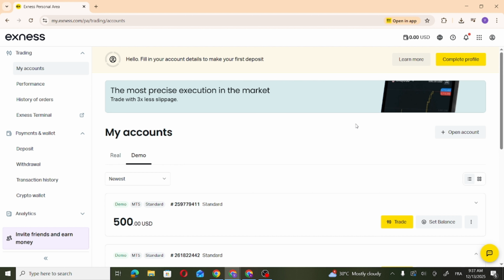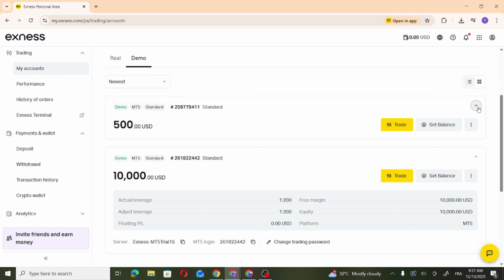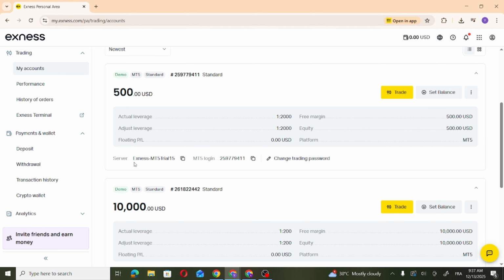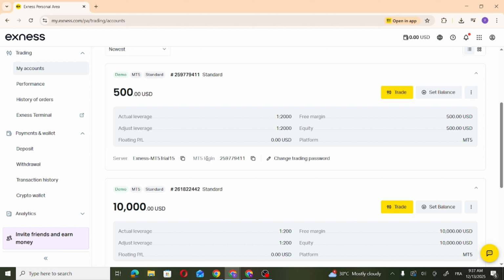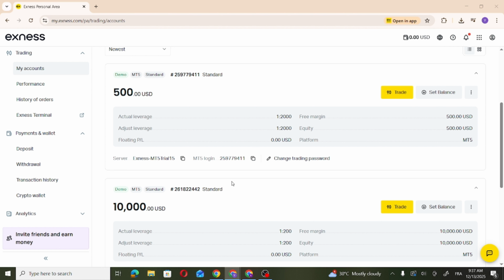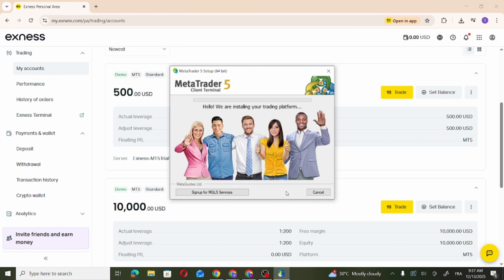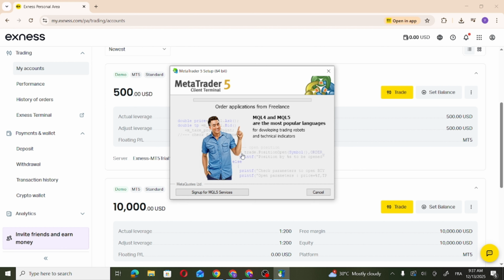How To Connect Exness Account To MT5 PC 2026 (Full Guide)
"Hey there, in this tutorial, I’ll show you step by step how to connect your Exness trading account to MT5 on your PC for smooth trading and execution.